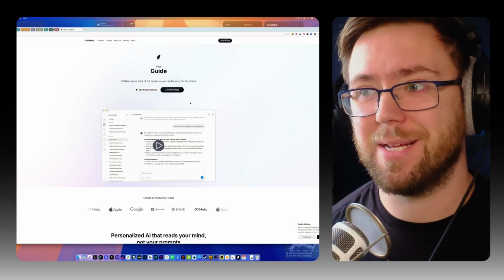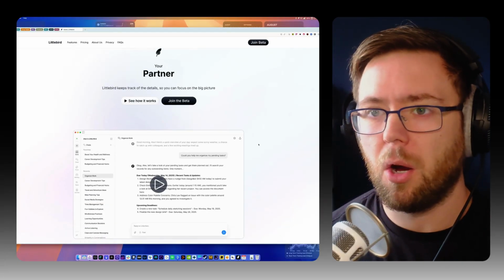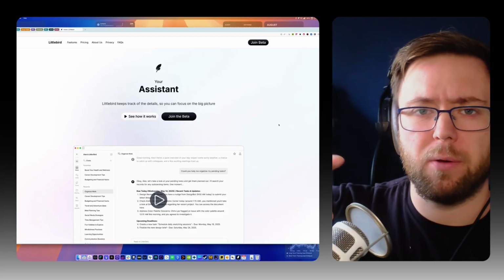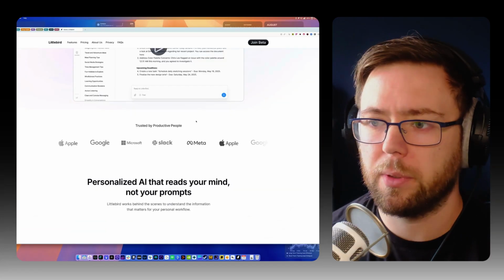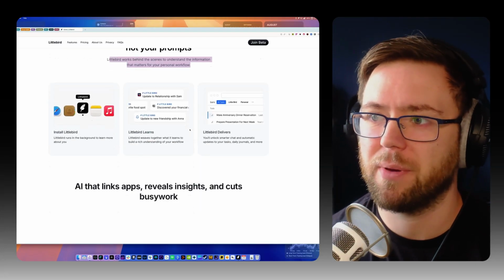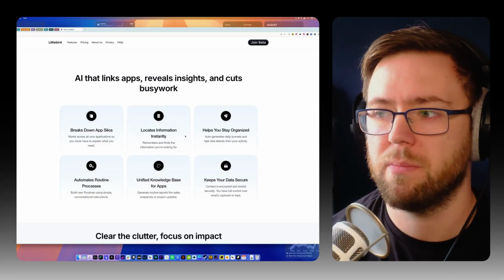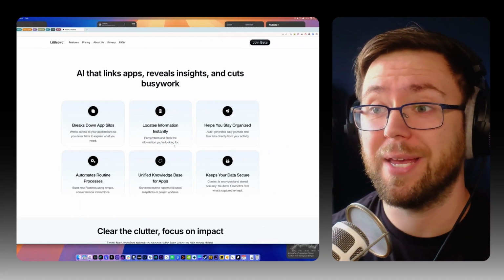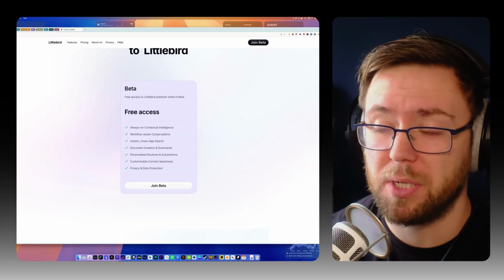Little Bird: Context-Aware AI Tracker Playback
Douglas Adams

00:00 Introduction to Little Bird App
00:11 Initial Impressions and Comparisons
00:58 How Little Bird Works
01:32 Setting Up and Using Little Bird
02:19 Automatic Task Extraction
02:59 Daily Summary and Journal Features
04:33 Final Thoughts and Pricing